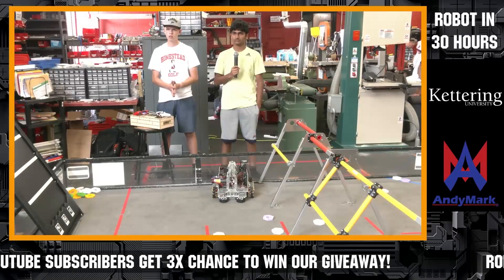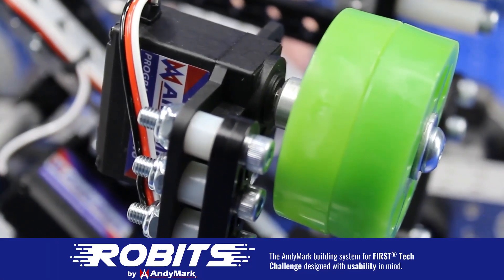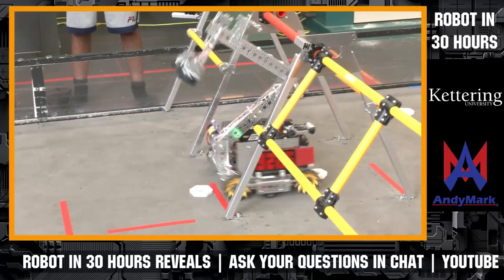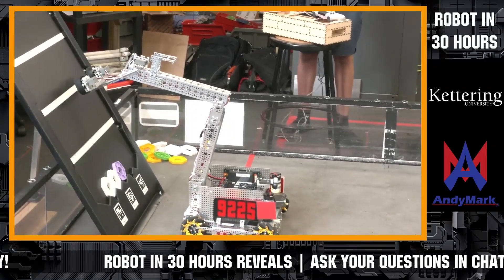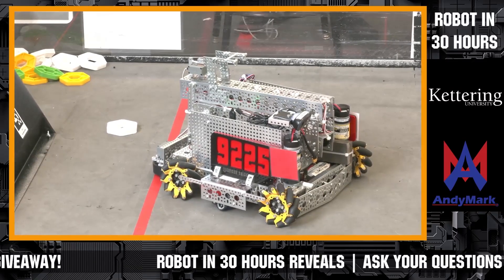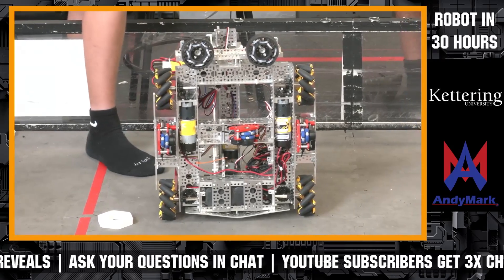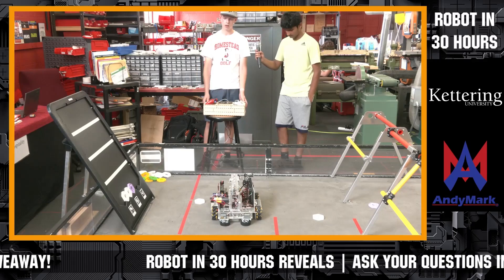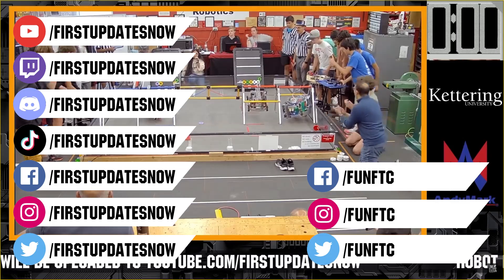9225 Dynamite Social Club Robot Overview | EZ Climb | Floor Intake | Odometry | Robot in 30 Hours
9225 Dynamite Social Club really impresses with their robot in 30 hours overview. Check out their EZ climb, efficient floor intake, pixel placement capabilities and odometry pods!